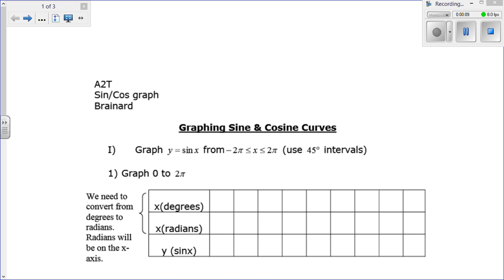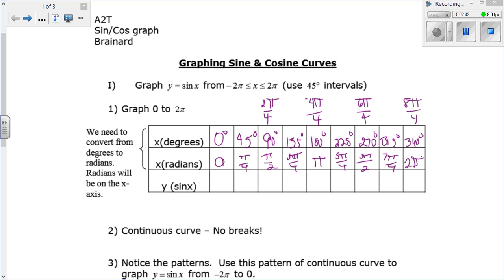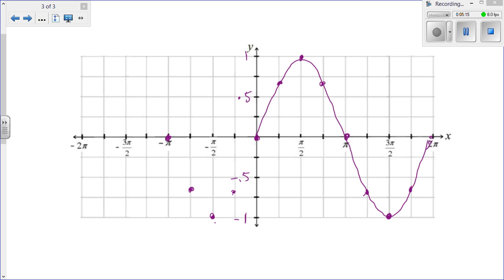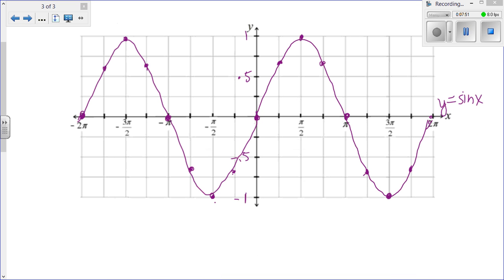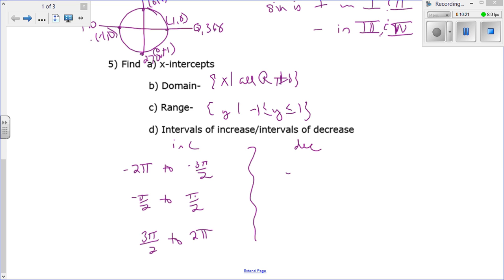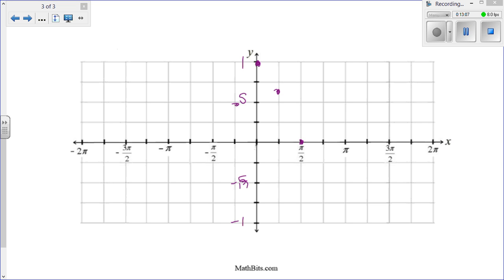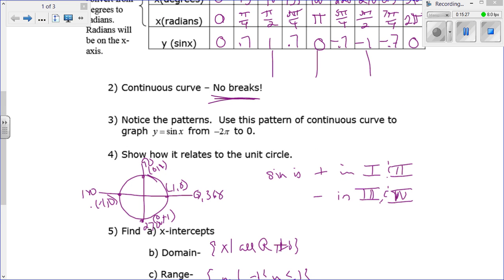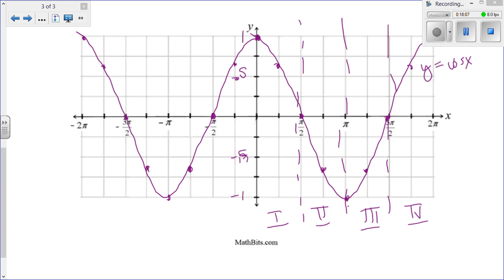Trig Graphs Day 1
Trig Graphs Day 1- Graphing sinx & cosx